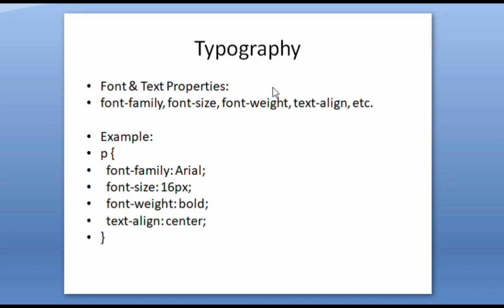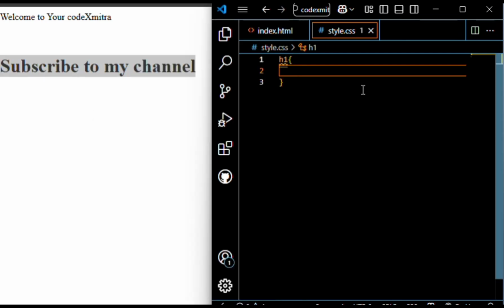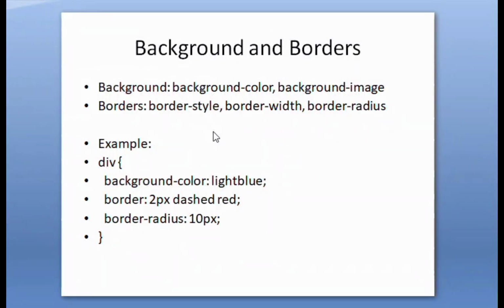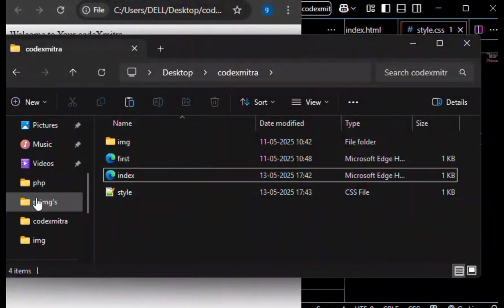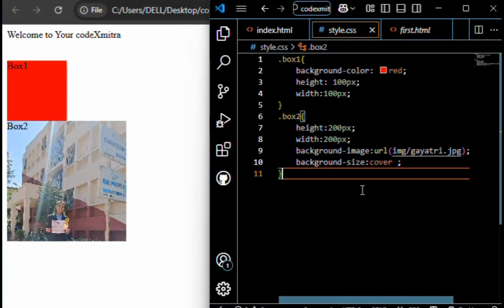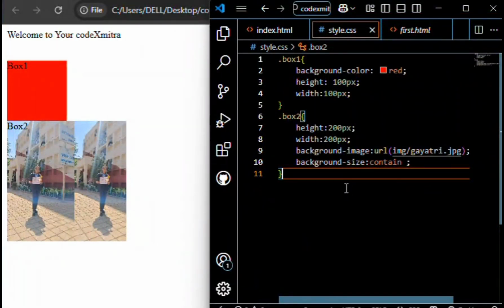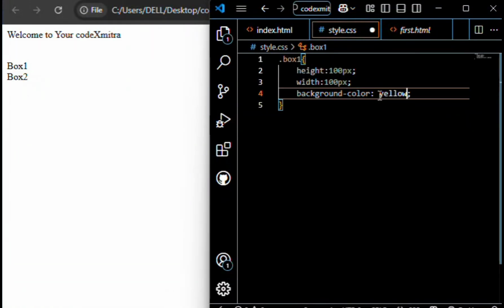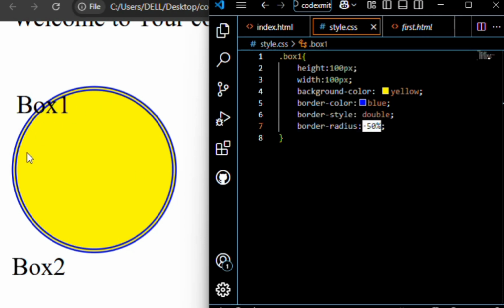CSS Tutorial Part 3: Typography, Backgrounds & Borders Explained with Examples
Welcome to Part 3 of our CSS tutorial series! In this video, you’ll learn all about:

Typography: font-family, size, weight, spacing, alignment, and more

Backgrounds: how to use background color, images, cover, and contain

Borders: styles, width, color, and rounded corners

Perfect for beginners and web design learners who want to build beautiful, clean layouts using CSS.